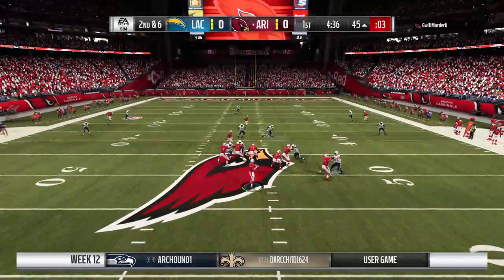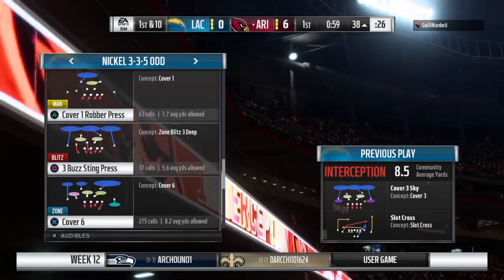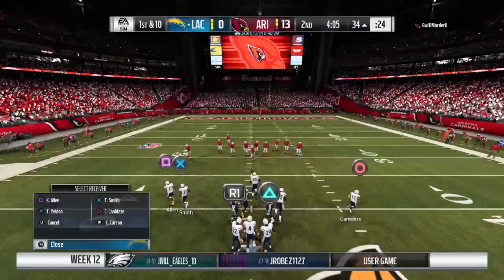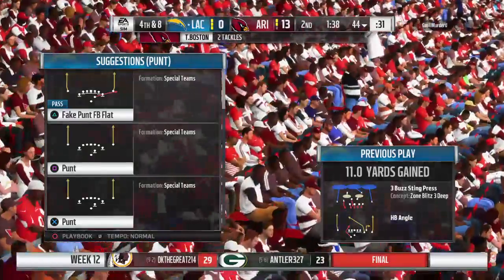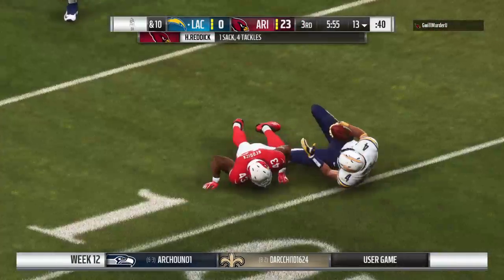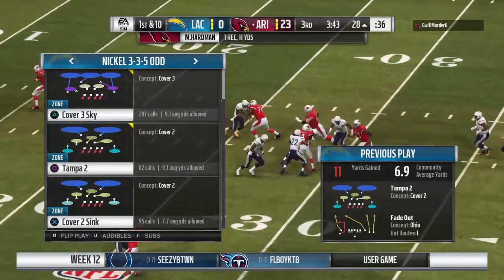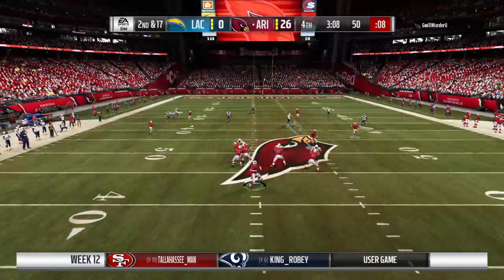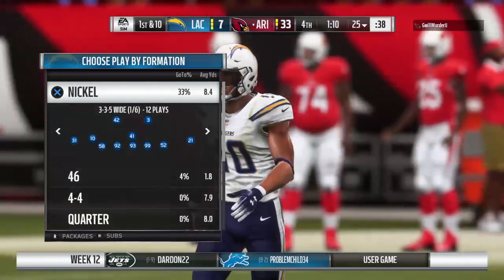Dubb v Cards CHAMPS